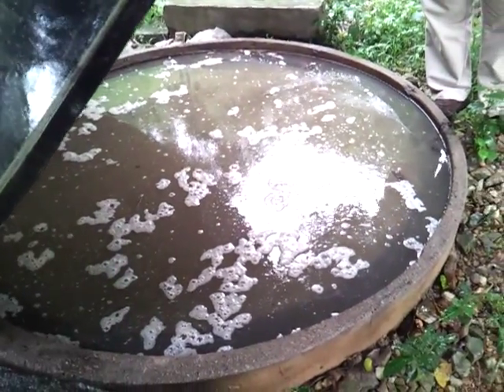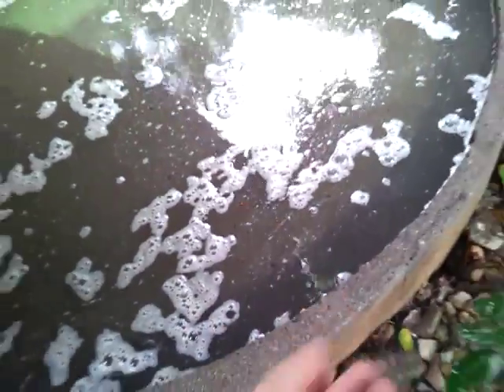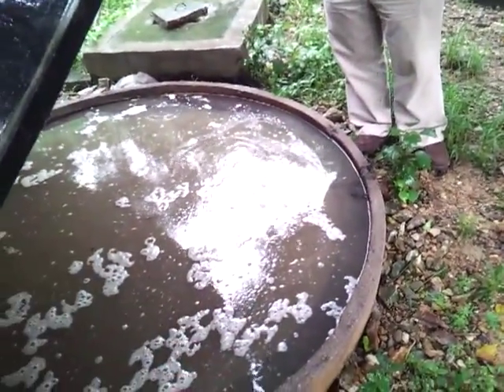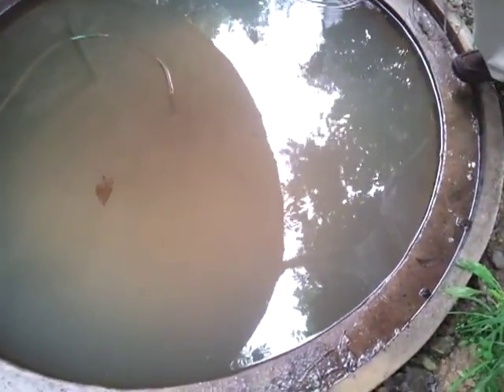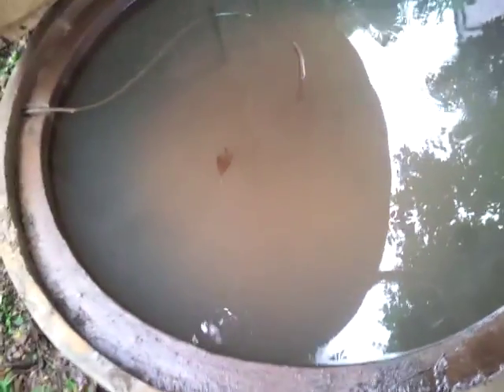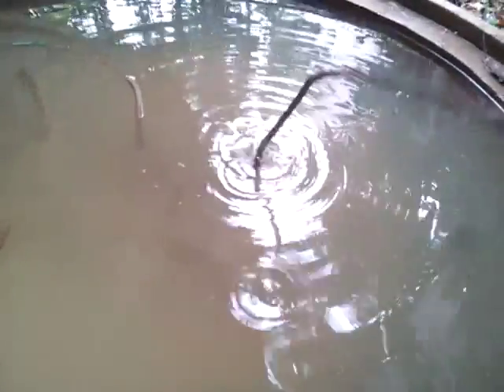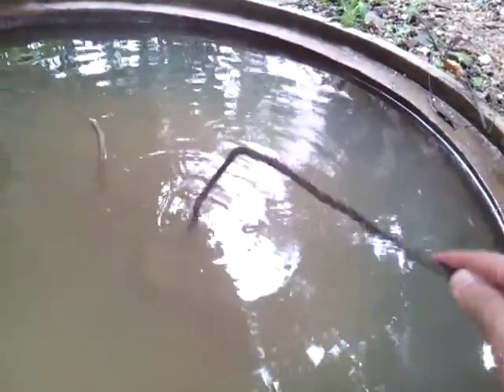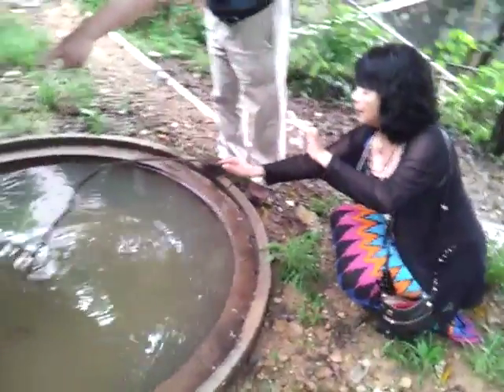Visiting a Puxin family scale biogas installation in Shenzhen, viewing cookstove flame and digesters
Inventor Jianan Wang shows T.H. Culhane from Solar CITIES and Martha Liu from M and D enterprises in Taiwan, how the Puxin system works in a real home application in Shenzhen.